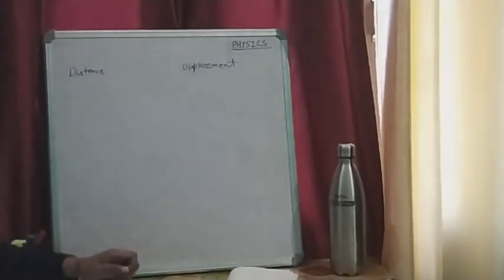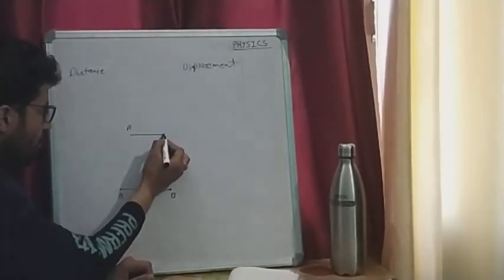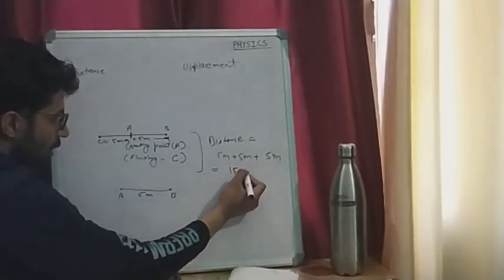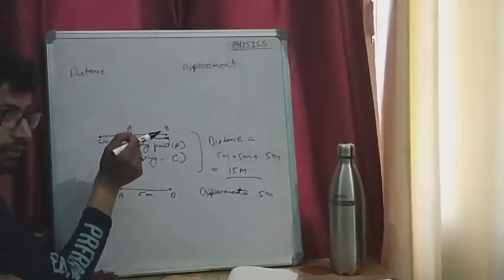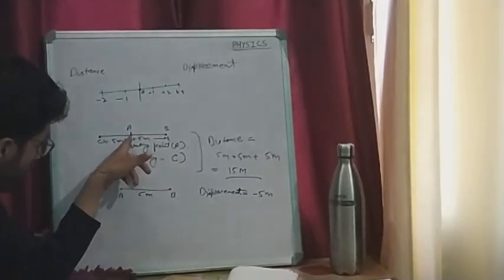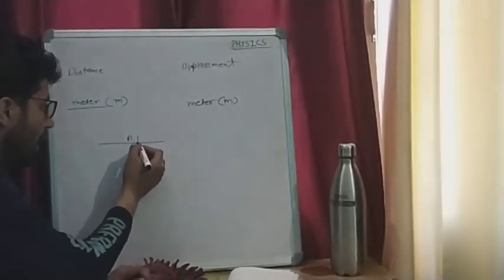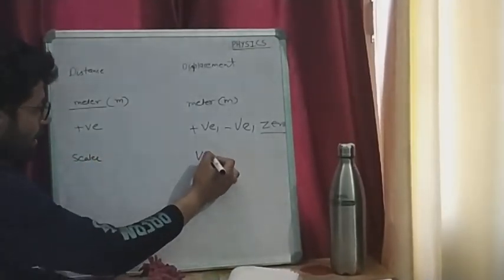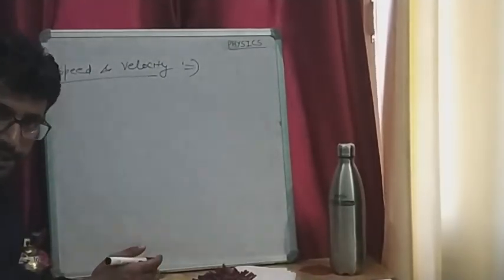Difference between distance and displacement